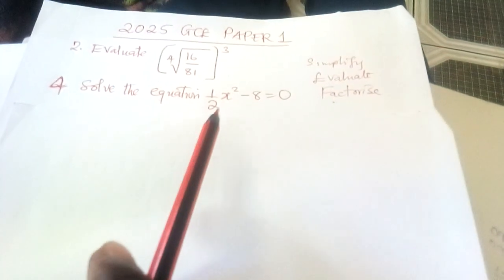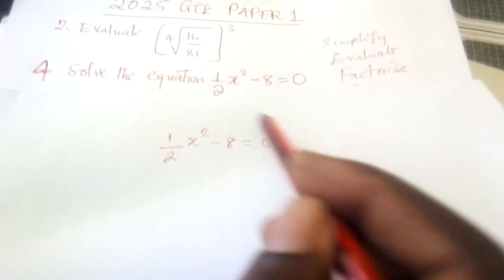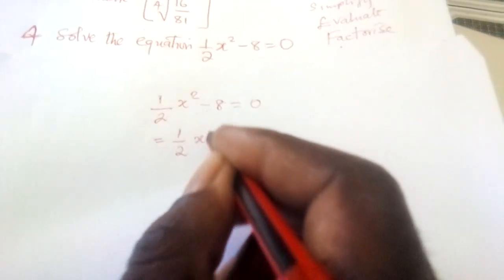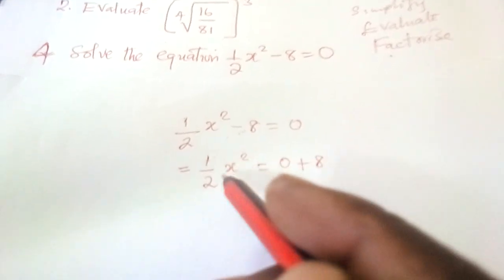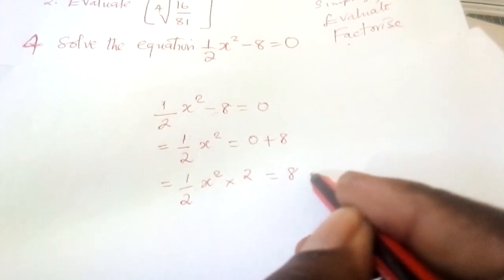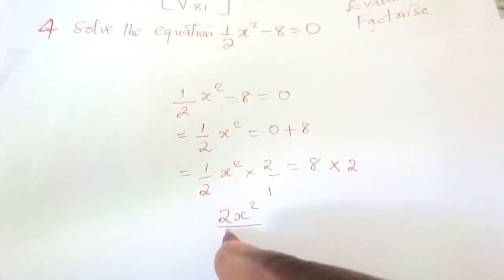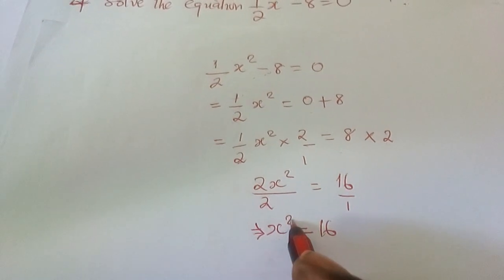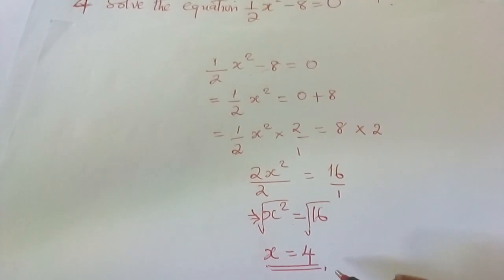2025 GCE Maths Paper 1 || How to solve Equations without a Calculator